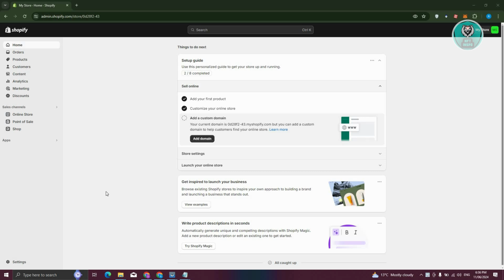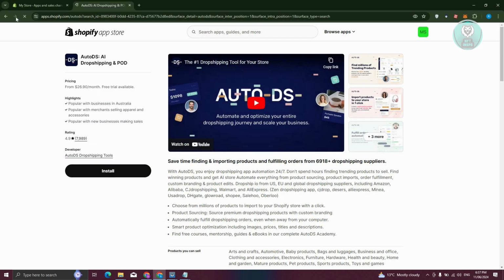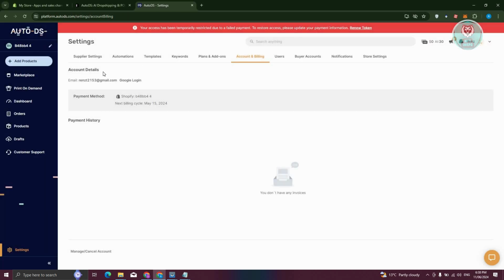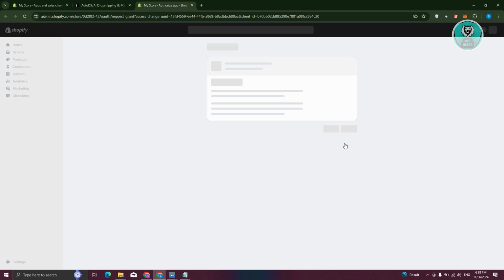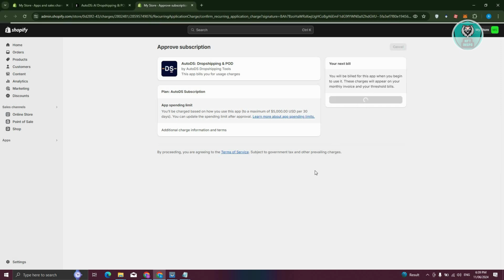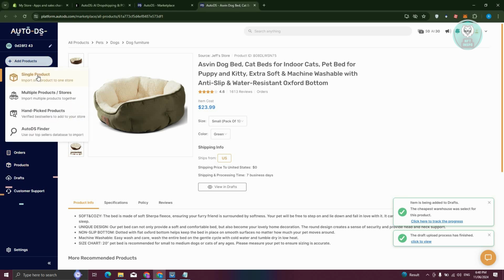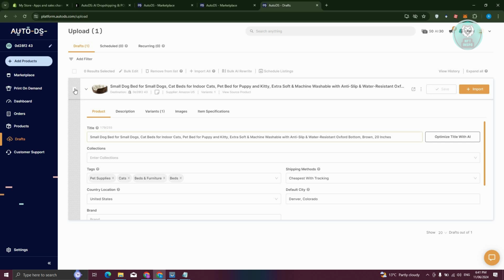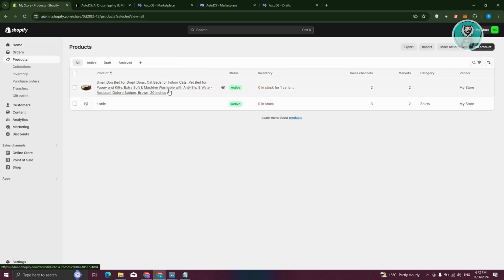How To Use AutoDS For Shopify Dropshipping | AutoDS Tutorial for Beginners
If you want to be able to use AutoDS for Shopify dropshipping, then this video will be perfect for you!